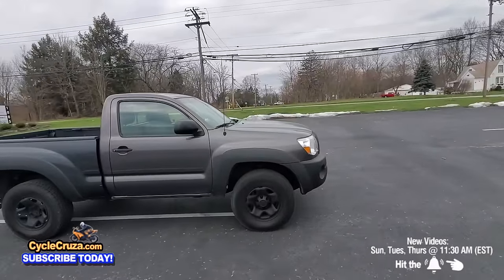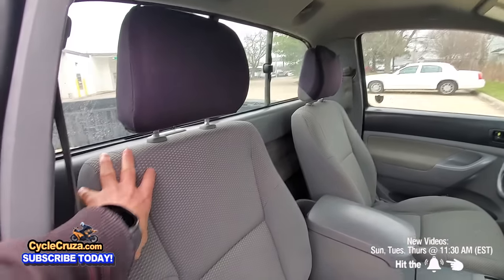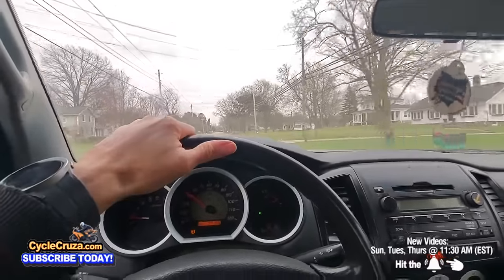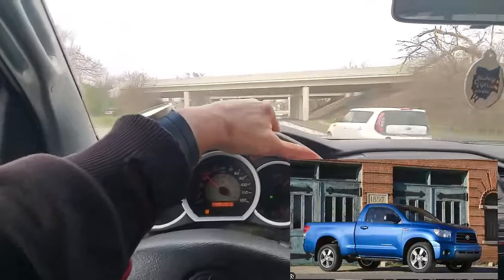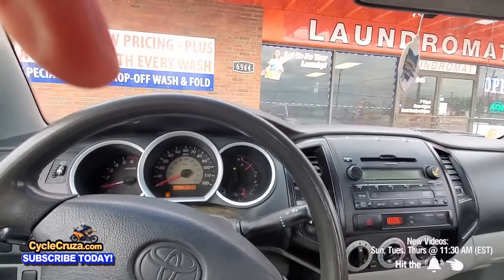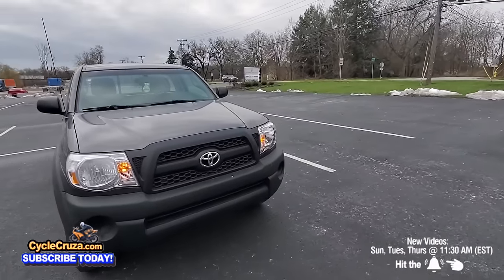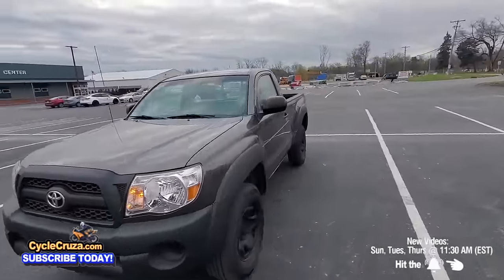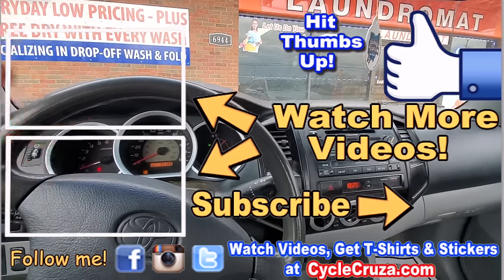Overrated: Toyota Tacoma Regular Cab 4x4 Review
My realistic review of a Toyota Tacoma Regular Cab 4x4. Terrible!